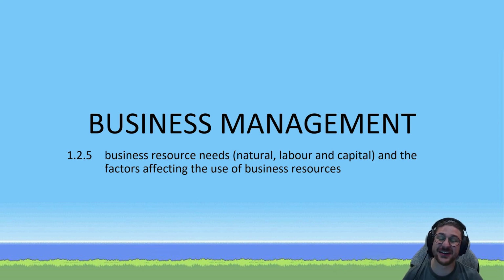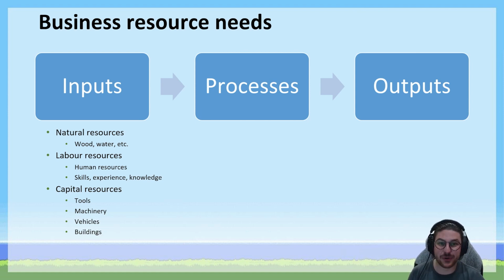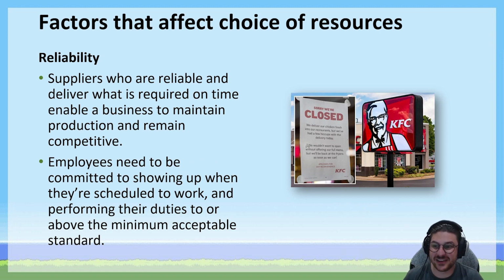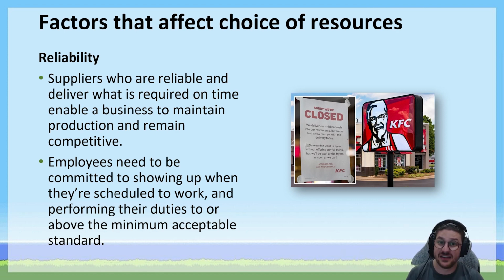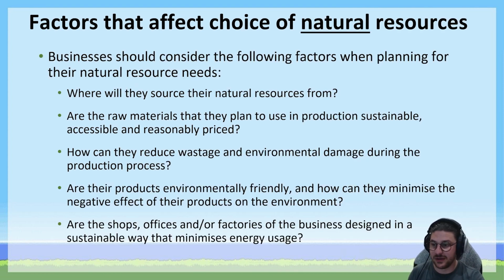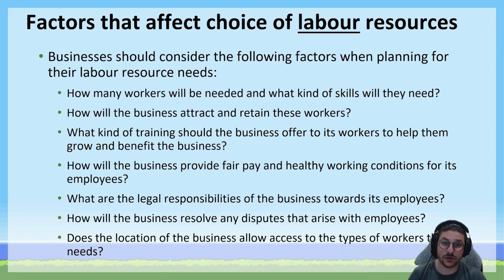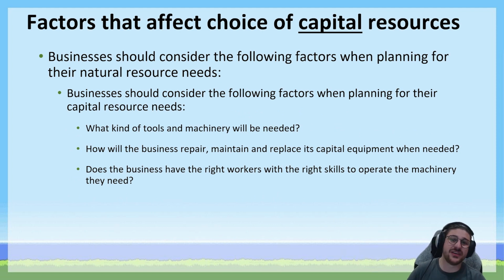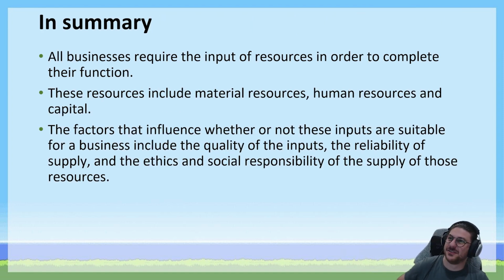VCE Business Management | 1.2.5 Business Resource Needs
Key knowledge point 1.2.5 business resource needs (natural, labour and capital) and the factors affecting the use of business resources